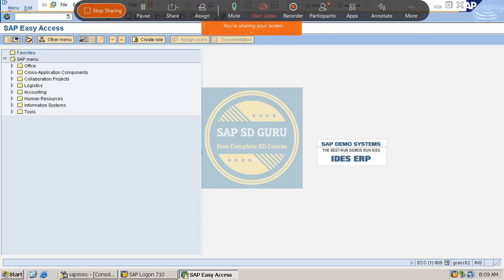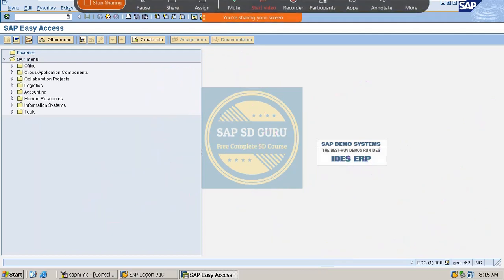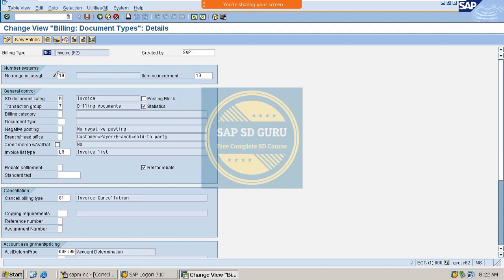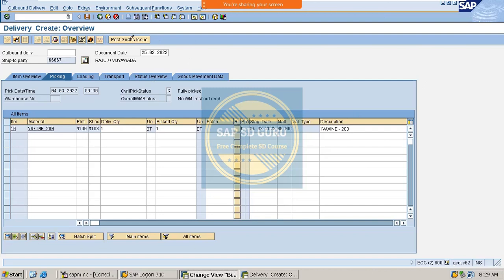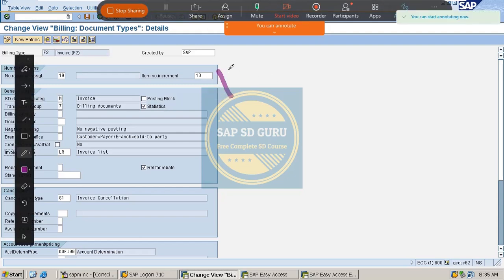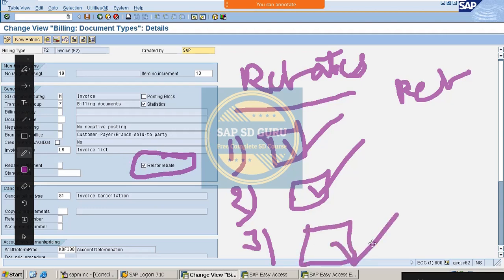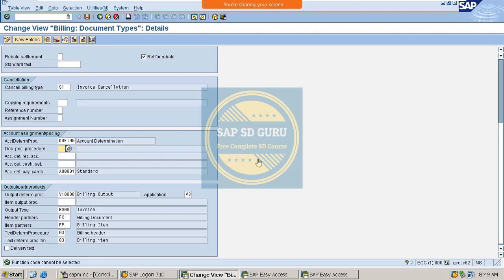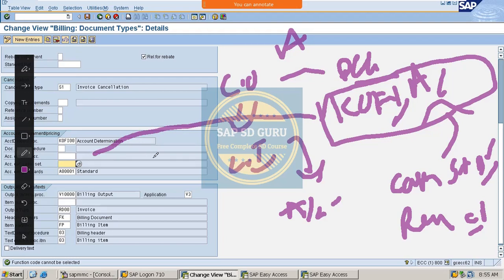Billing Types in sap sd | Billing Type Controls in sap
SAP SD CLASS 46 / BILLING TYPES AND BILLING TYPE CONTROLS IN SAP SD